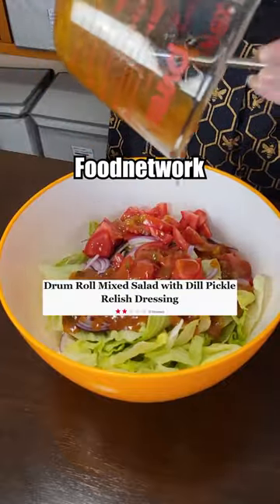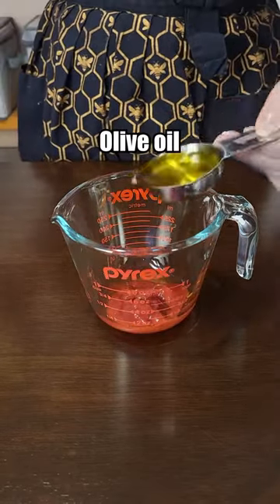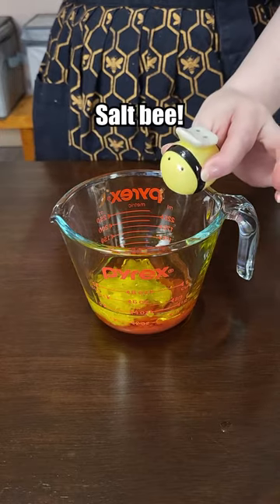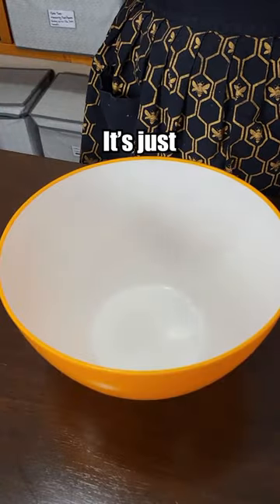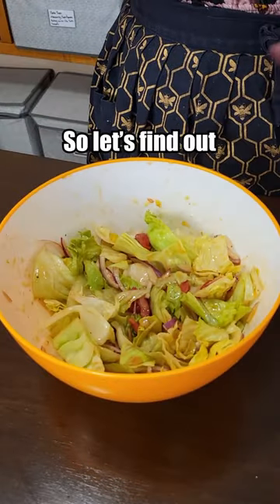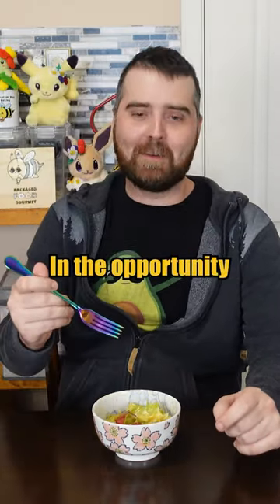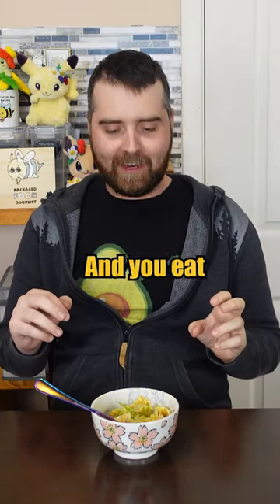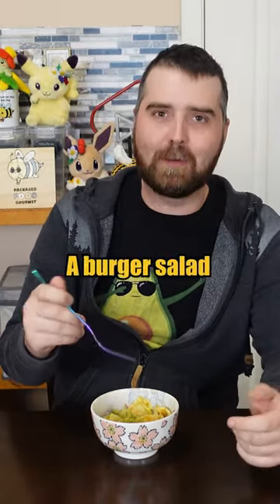Struggle Salad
Making the worst rated relish salad from the foodnetwork